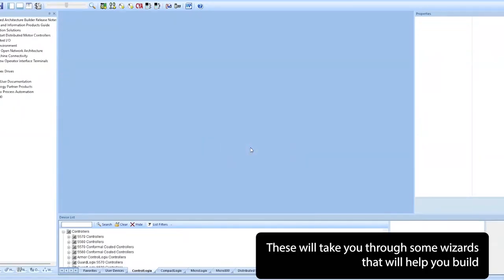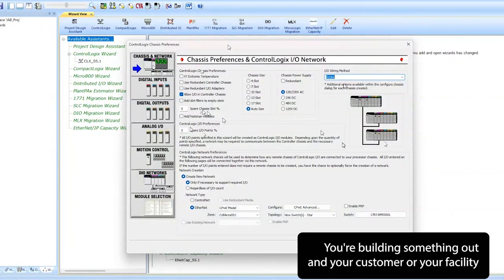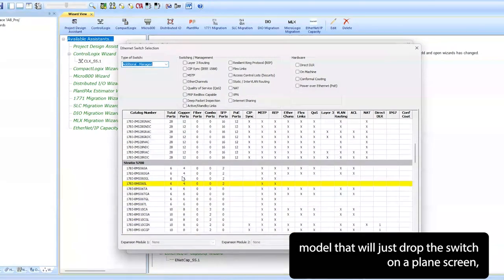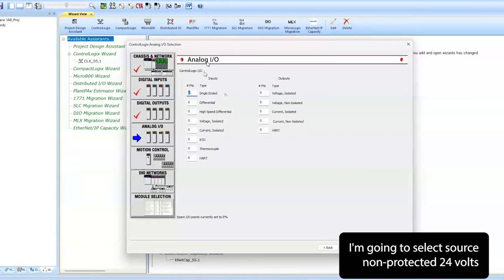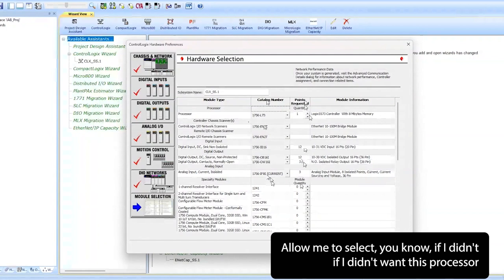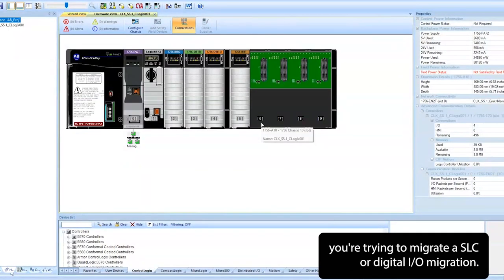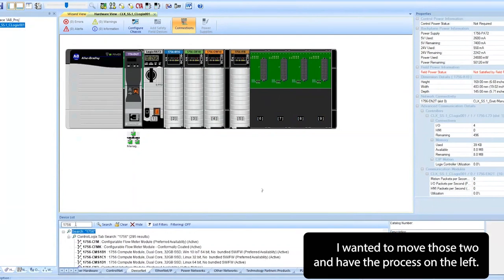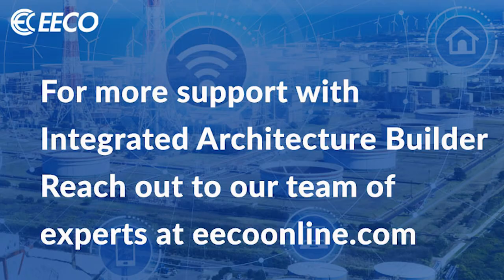Simplify Control System Design with Integrated Architecture Builder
See how you can utilize powerful software from Rockwell to make designing your next control system.  The best part is the software is FREE!

Connect with our team of experts for the support you need